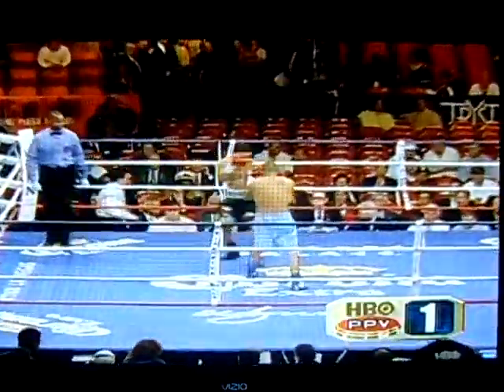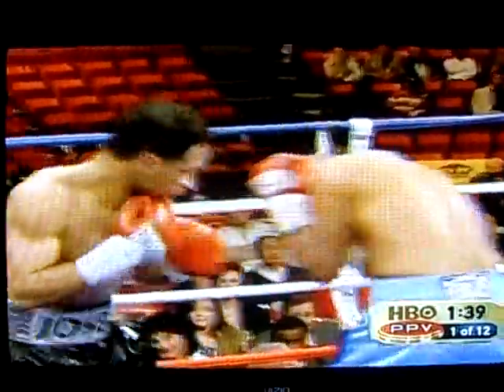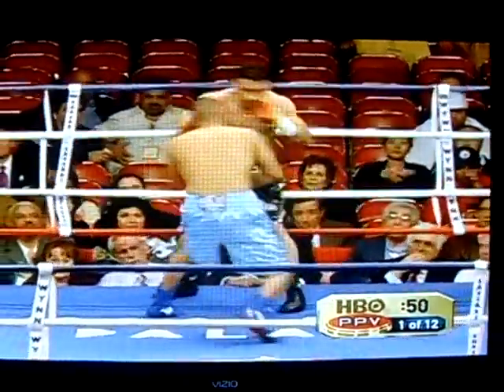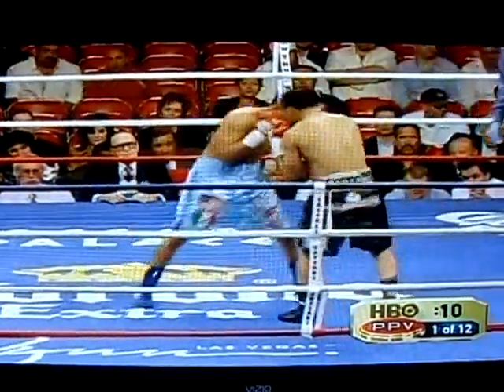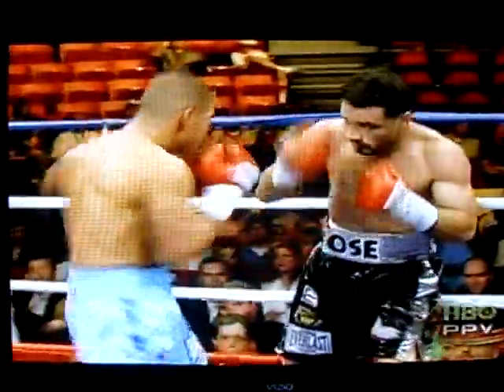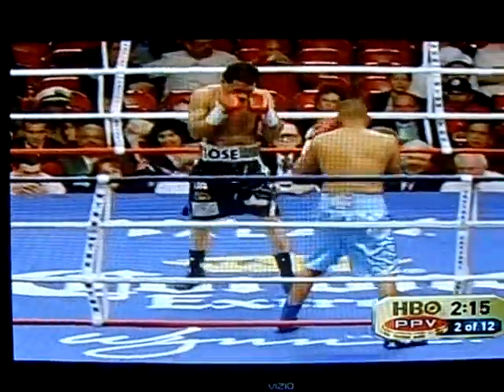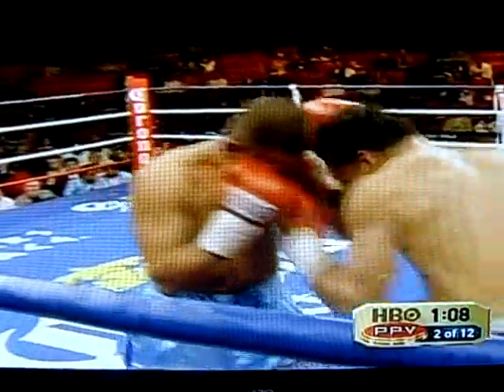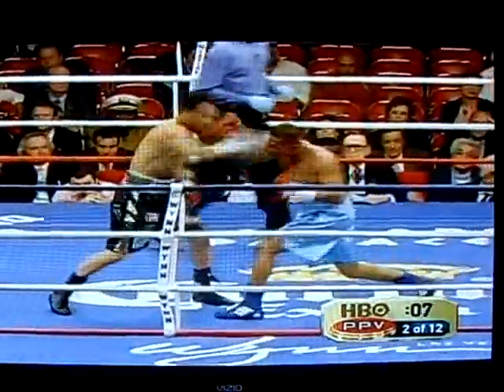Diaz vs Cotto Rounds 1 - 2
Juan Diaz vs Jose Cotto
Rounds 1 - 2